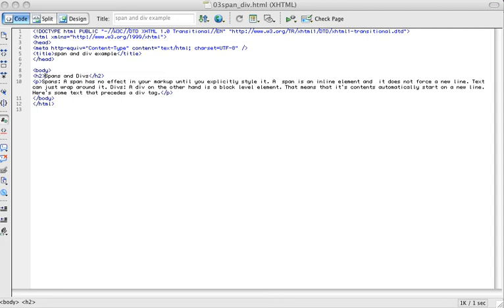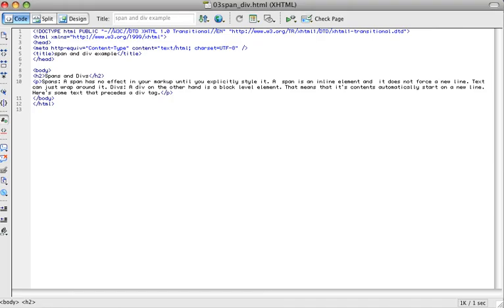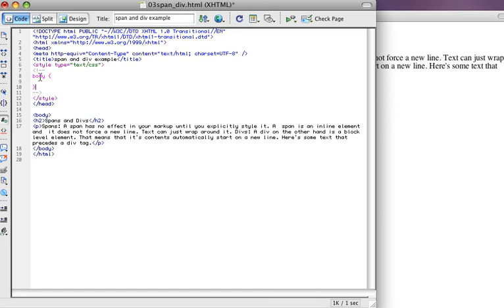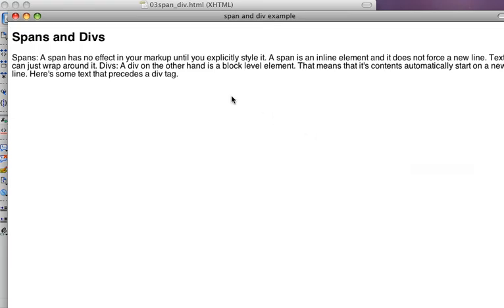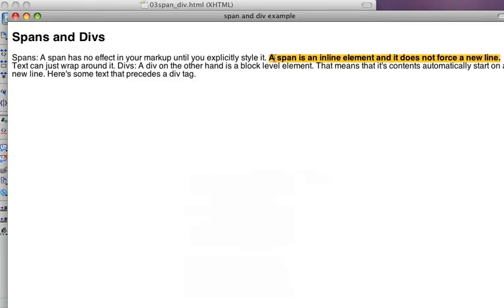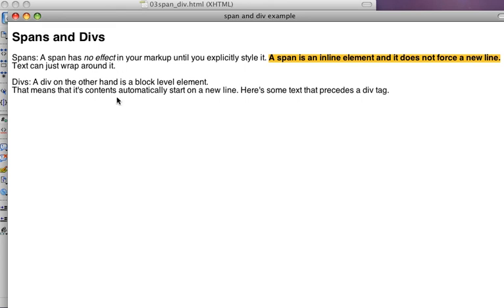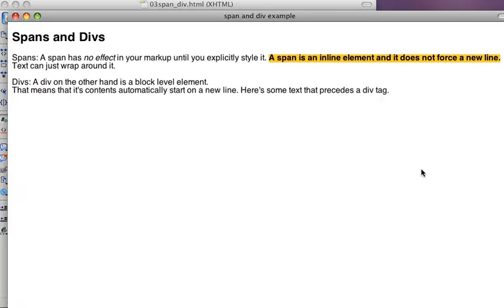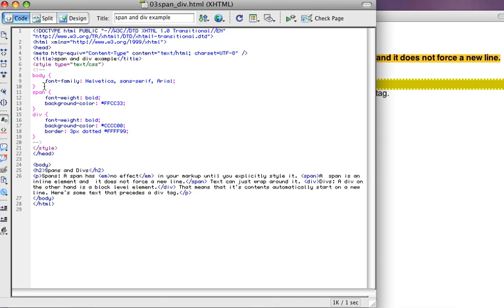{Web-D 23} span and div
Using the span and div tags